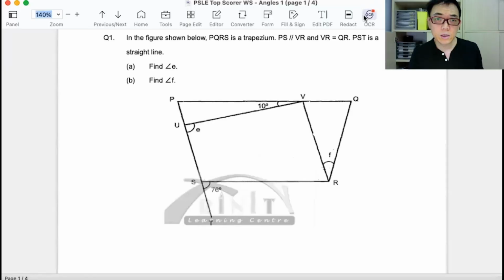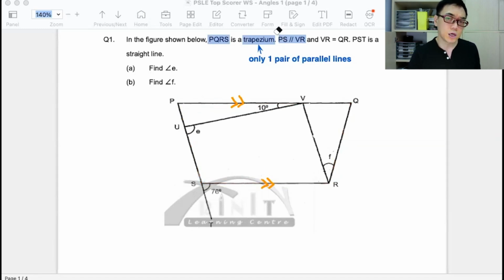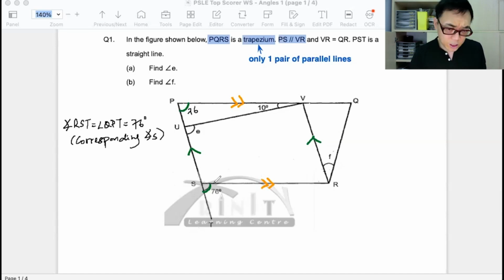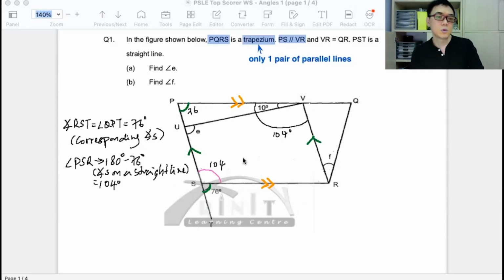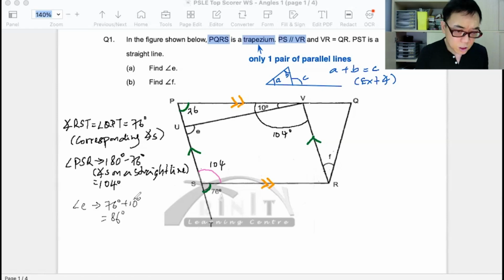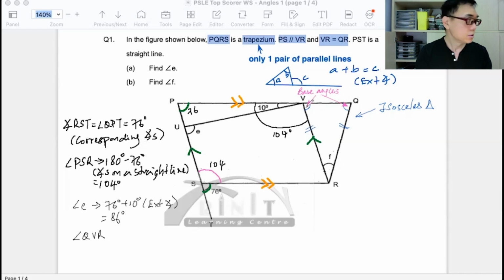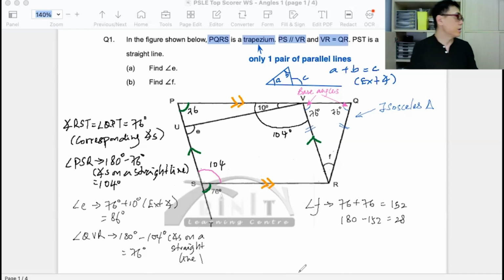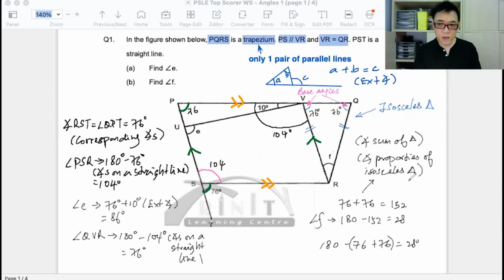PSLE Must-Know Questions - Angles 1 Q1